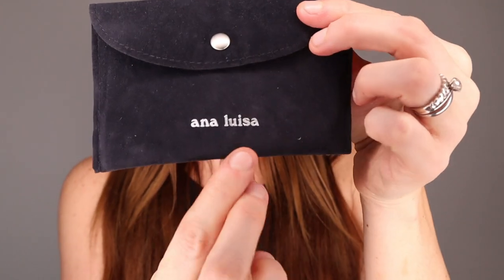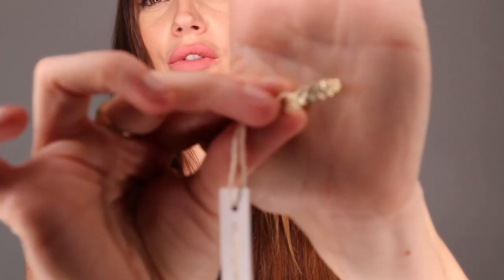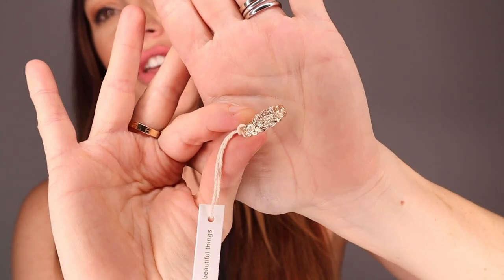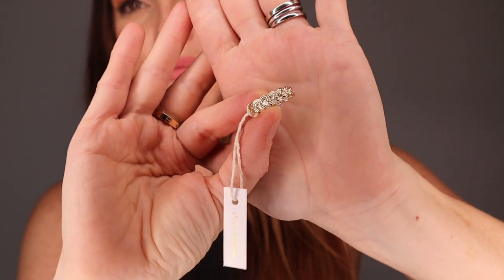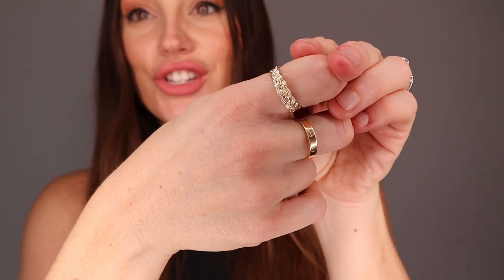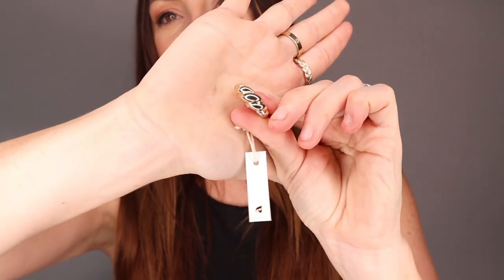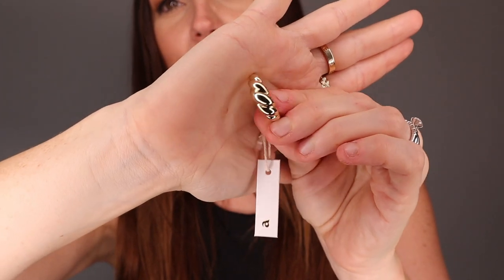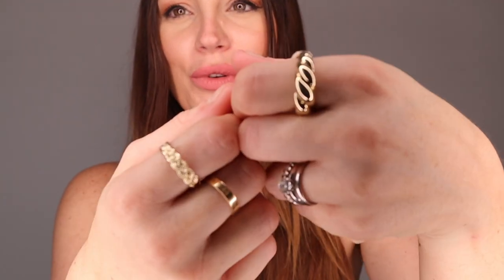Key items for autumn/fall + Chanel Logo Tights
Ana Luisa Products:
- Chloe ring 67 dollars

- Rope Bold ring 67 dollars

- Sia earrings 67 dollars

- Chanel tights

WHAT I'M WEARING:
- Earrings: Ana Luisa NYC Riviera earrings + Sia earrings
- Ring: Cartier Love Ring
- Zara bodysuit

MY MAKEUP LOOK:
- Bronzer - Charlotte Tilbury in Medium
- Eyeliner - Banana Beauty
- Mascara - Huda beauty
- Brows - ABH dipbrow pomade (dark brown)
- Setting Spray - MAC Fix Plus
- Liquid Lipstick - Banana Beauty (Caramelita)